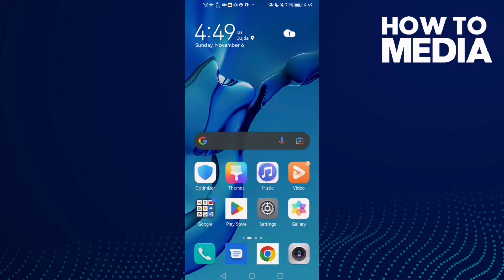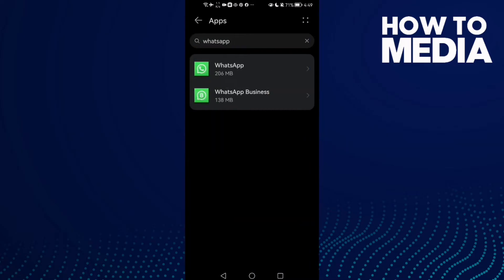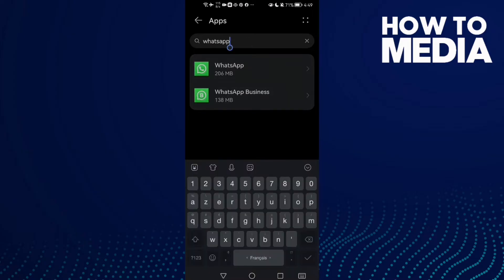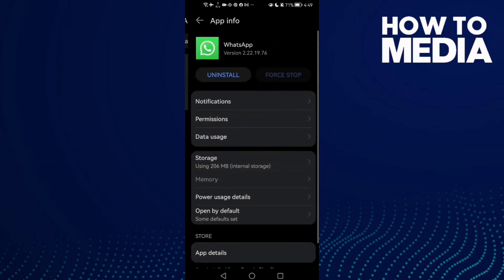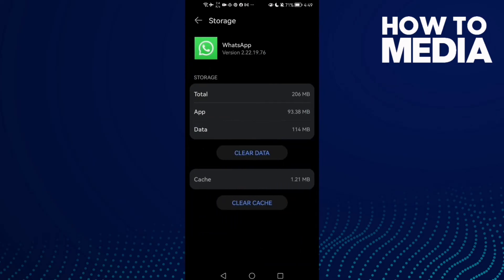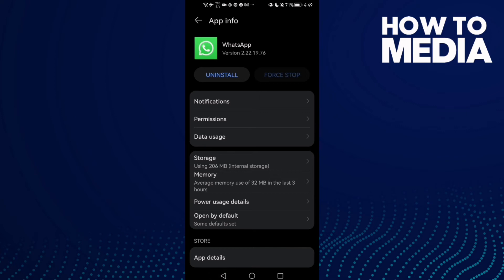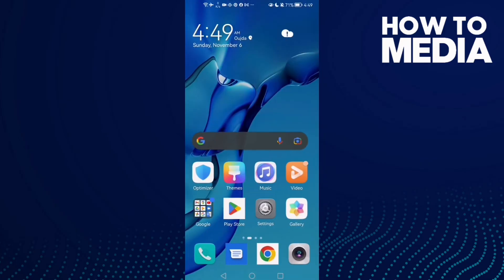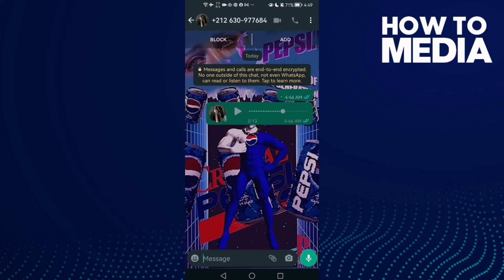How to Fix Whatsapp Voice Message Volume Problem on Any Android Phone 2025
How to Fix Whatsapp Voice Message Volume Problem on Any Android Phone 2024

in this video we discuss :